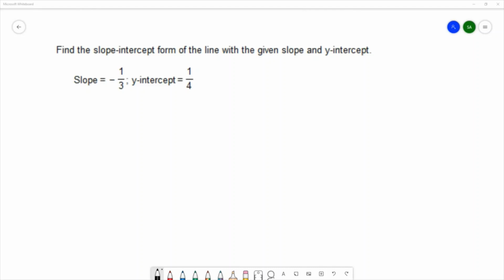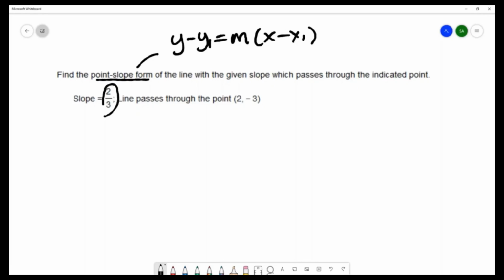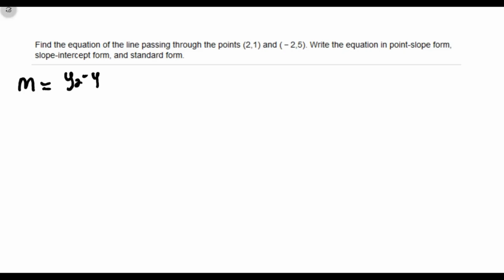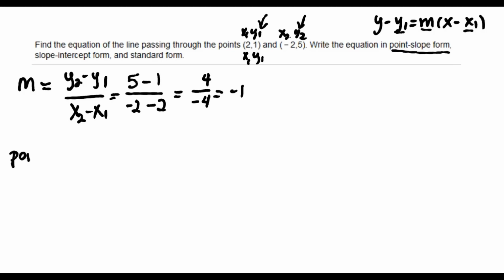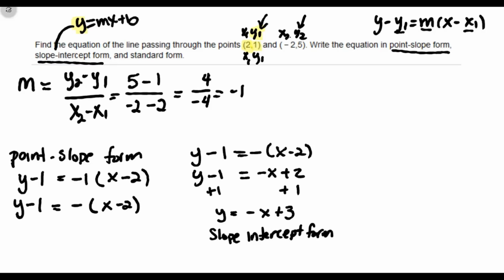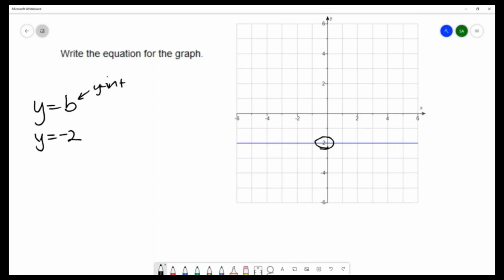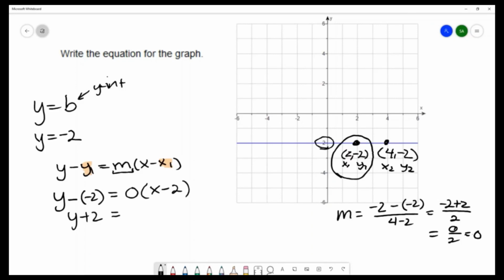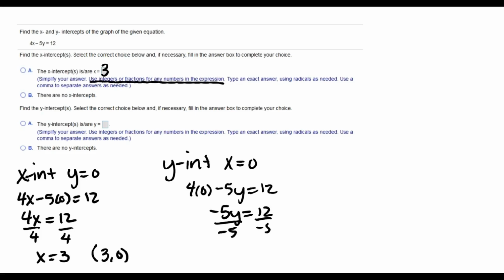College Algebra MAC1105 Practice Test 1 Questions 11-15